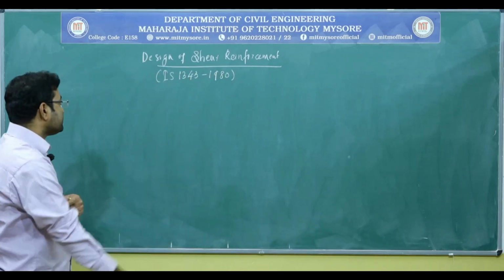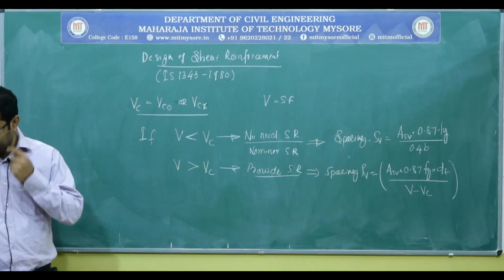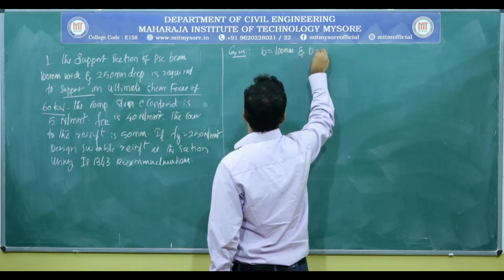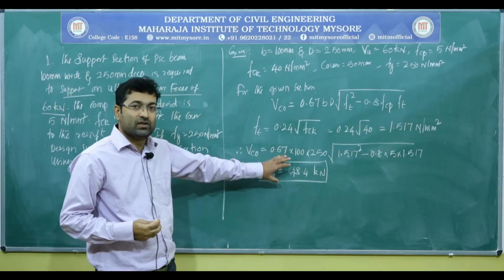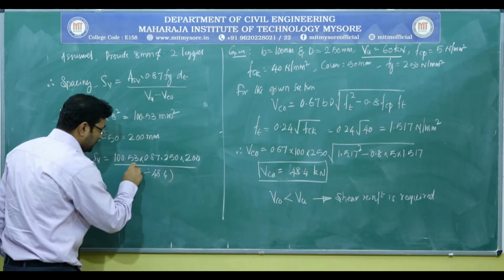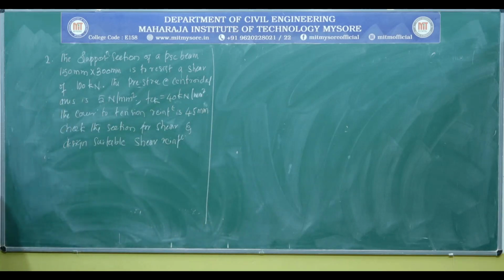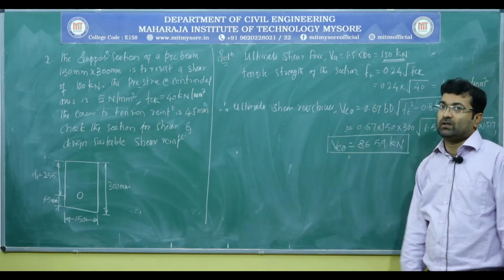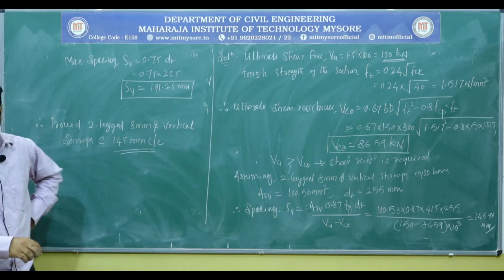shear design of PSC member | Design of Pre stressed Concrete Members (17CV82)|M4|C6